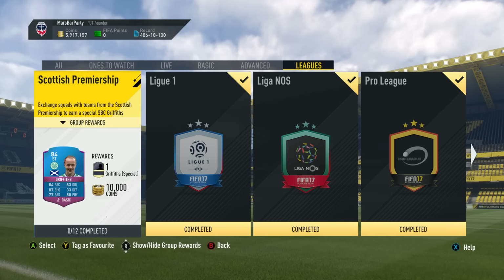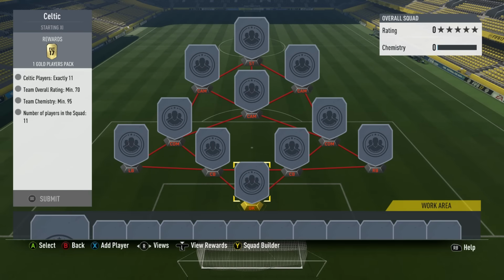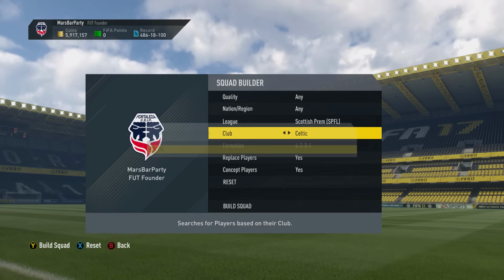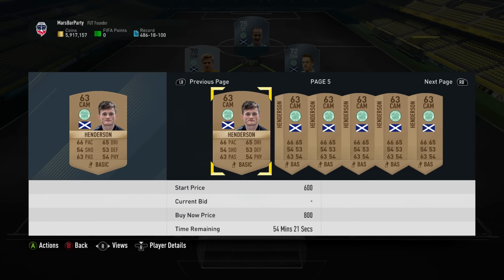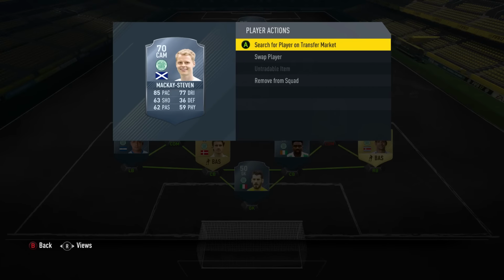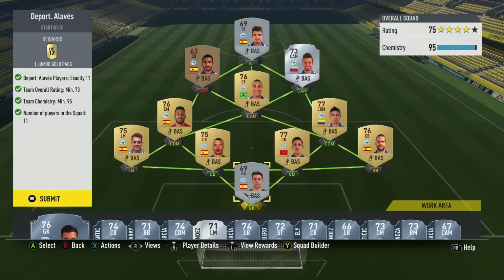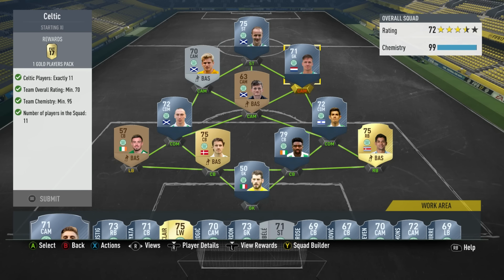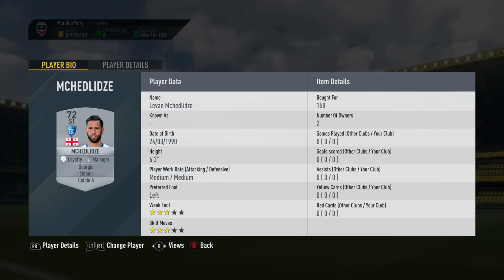HOW TO COMPLETE LEAGUE SBC'S FOR LESS COINS! - FIFA 17 ULTIMATE TEAM